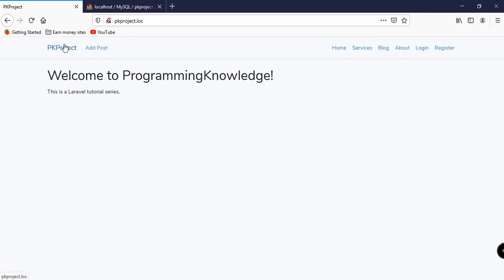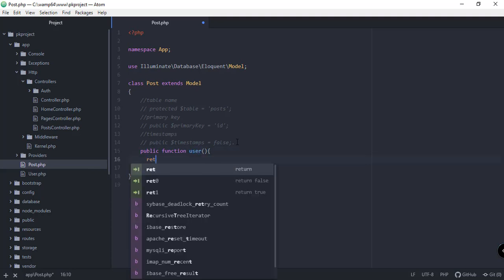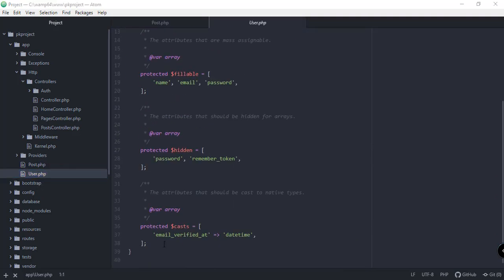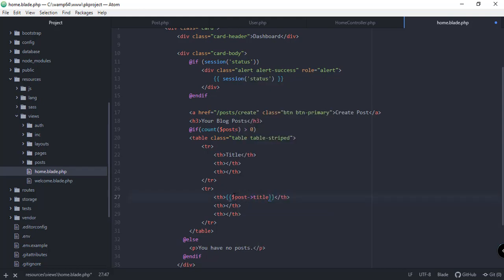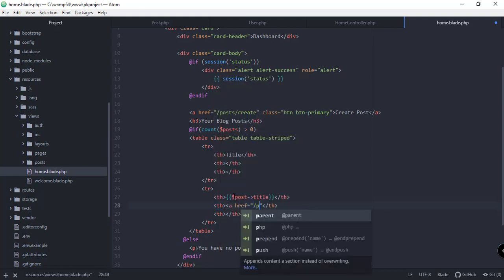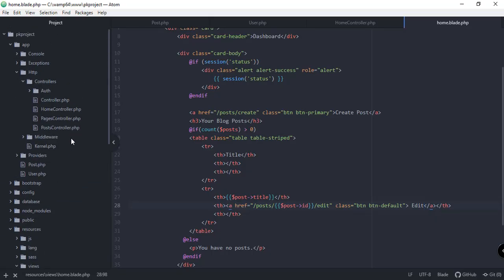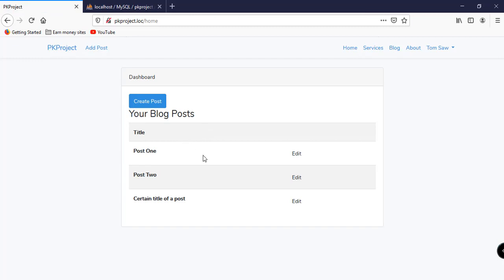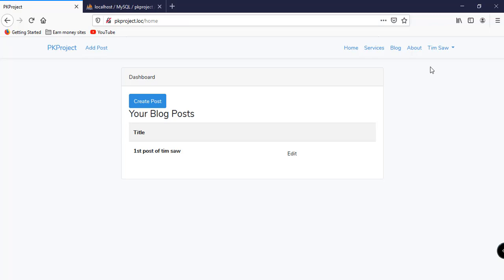PHP Laravel Tutorial for Beginners 15 - Model Relationships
Welcome to this course on PHP Laravel Tutorial for Beginners. This video provides demo on How to use Model Relationships in Laravel .  we'll be creating a simple Laravel authentication. Laravel is one of the the most popular option among PHP developers these days. In this course you will  Learn the basic concepts,  functions that you will need to build fully functional programs with the popular framework, Laravel. Laravel is a Full stack framework.